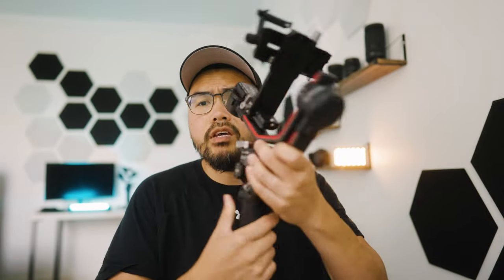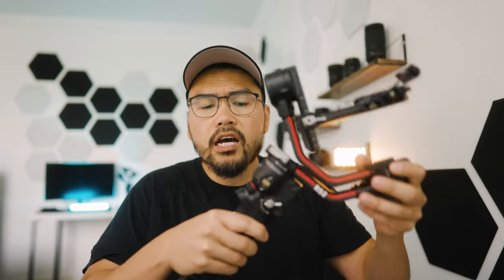DJI Ronin S2 RS2 Gimbal Review - The BEST Gimbal You Can Buy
In this video I review the DJI RS2 gimbal and explain why it is the best you can buy right now in 2021.

DJI RS2
AUDIO RECORDER